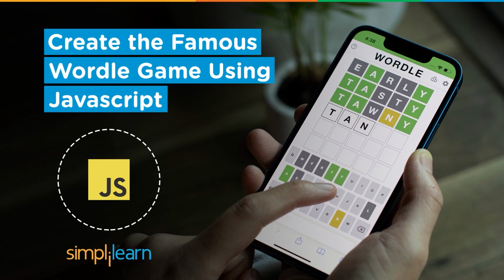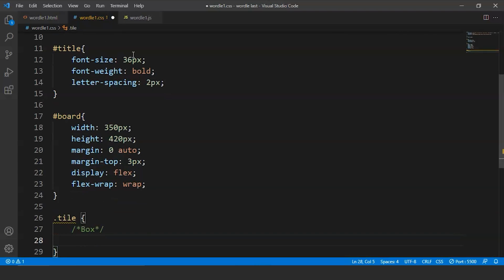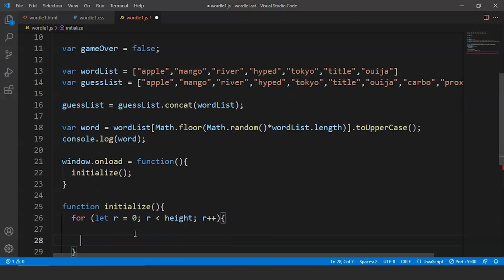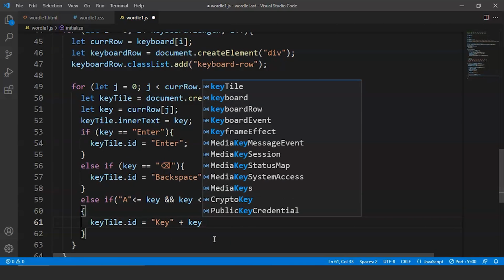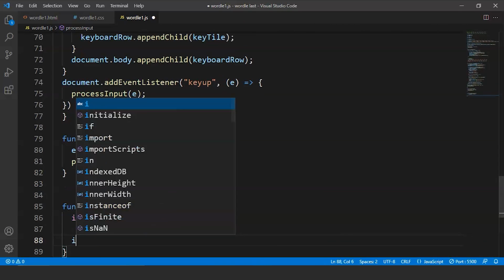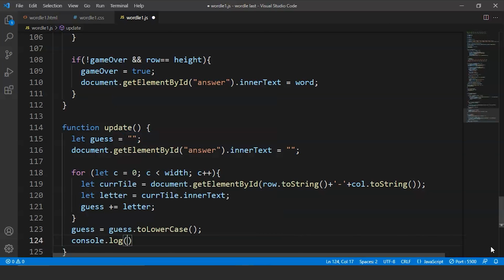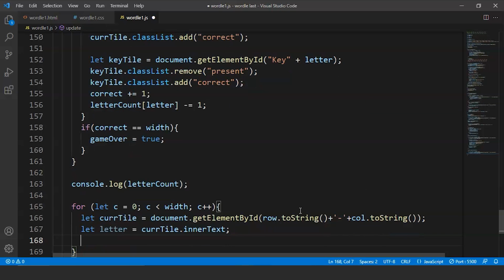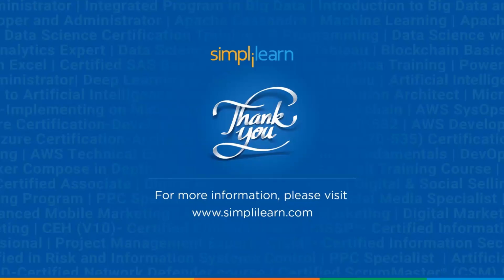Create a Famous Wordle Game Using JavaScript | JavaScript Projects | Learn JavaScript | Simplilearn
This JavaScript Project tutorial will let you know the actual use of JavaScript in a real-world scenario. In this JavaScript Web Development tutorial, you will learn How to create a famous Wordle Game from scratch using JavaScript. In addition, you’ll also learn how HTML and CSS come together along with JavaScript to make such games.

Below are the points we will discuss in this JavaScript tutorial for beginners.
00:00:00 Introduction
00:00:45 Overview of the Game
00:03:05 Structuring the board using HTML
00:04:55 Adding styles using CSS
00:11:36 Logic building using JavaScript

✅ Skills Covered
- Agile
- Git
- SQL
- Core Java
- Spring
- Spring Boot
- HTML and CSS
- AWS
- Docker
- Jenkins
- JavaScript
- ReactJS
- Cucumber
- Maven JSP
- JDBC
- MongoDB
- JUnit